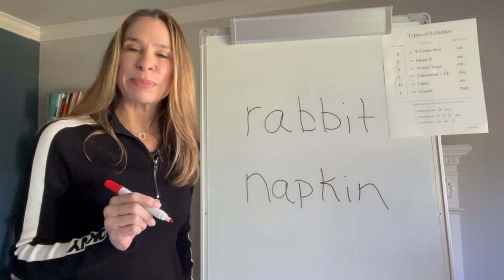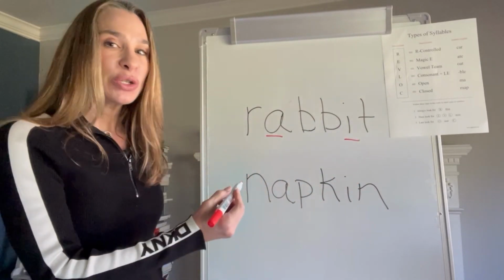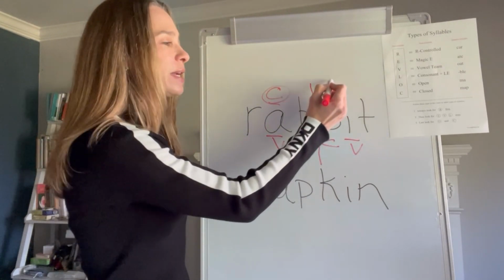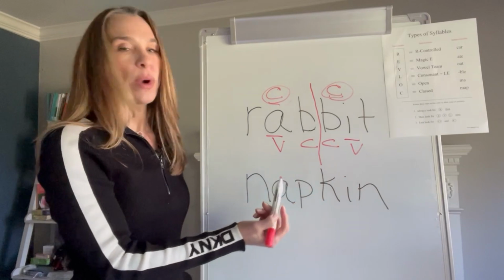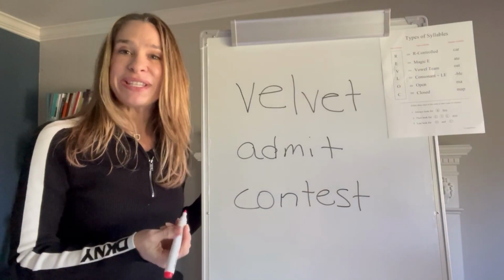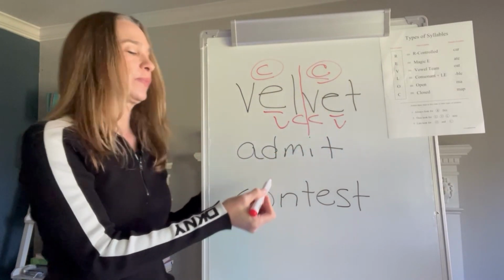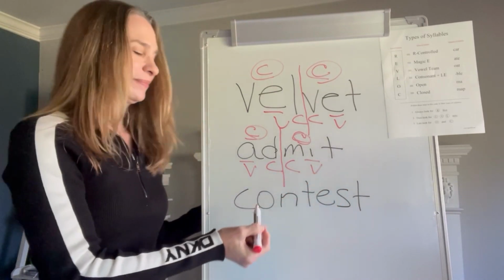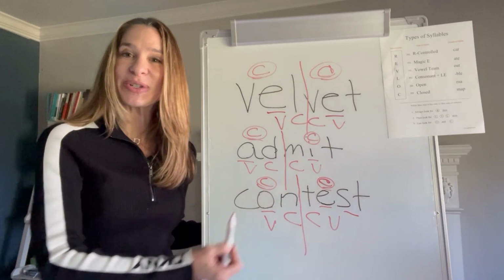How to Teach Long Words, OG Strategies for Syllable Division: Rabbit Words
Struggling to teach students how to read longer words?
In this video, you’ll learn the VCCV (Vowel-Consonant-Consonant-Vowel) syllable division rule—one of the most important steps in helping kids confidently break apart and read multisyllabic words.

We’ll start with Rabbit Words, the very first VCCV pattern most Orton-Gillingham programs teach, where students read two closed syllables. I’ll show you how to model the process, give plenty of examples, and share tips for making it click for your students.

The Orton-Gillingham approach is a structured, multisensory, rule-based method for teaching reading and spelling. Whether you’re a teacher, tutor, or homeschool parent, this lesson will help you teach VCCV syllable division in a way that’s clear, systematic, and fun.